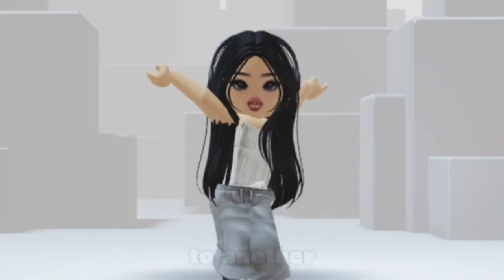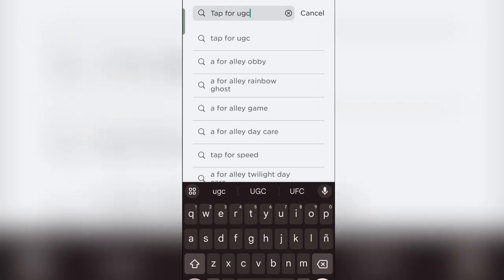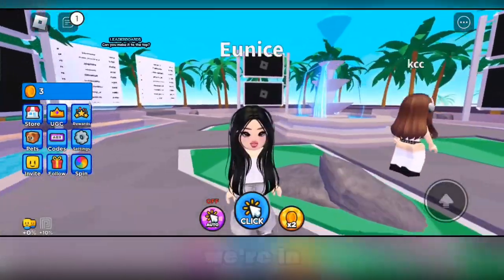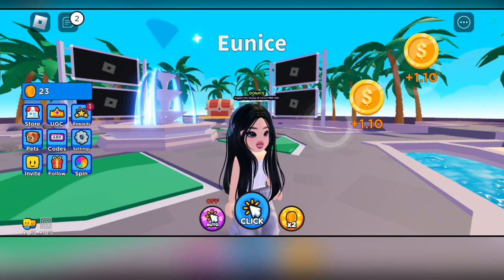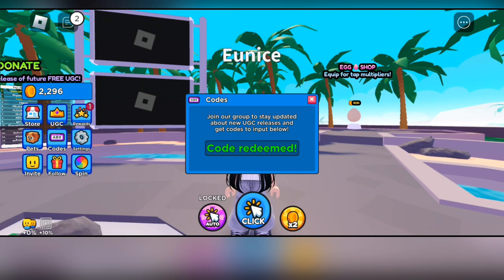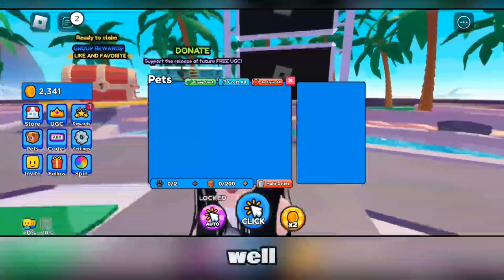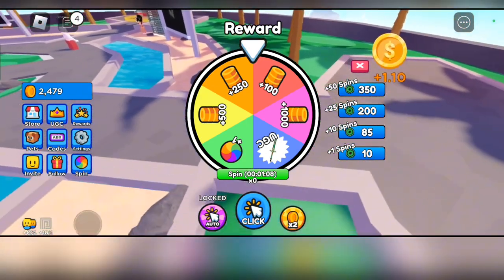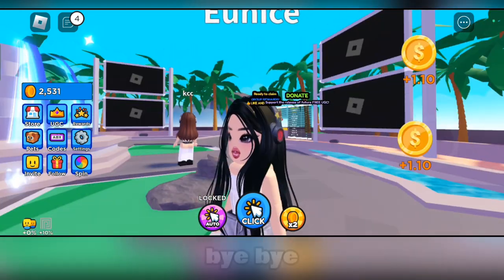How to get the New FREE Roblox Accessories 2024 | 0 Robux Hair and Accessories! | Tap for UGC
Watch this tutorial on how to get the FREE ITEMS.

୨⎯ Hello everybody! I am Kairu Yunisu but you can call me Eunice. I am a roblox youtuber/content creator! I make videos for fun, entertainment, and also make roblox tutorials to help people! This video is made and edited by me only.⎯୧